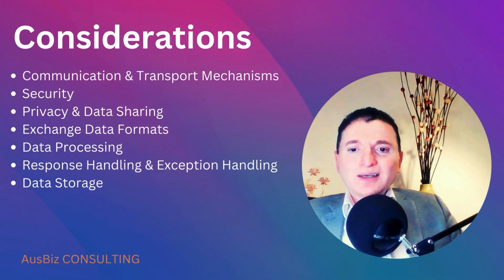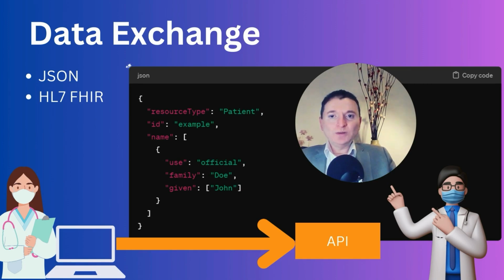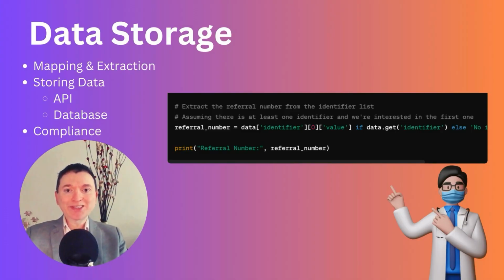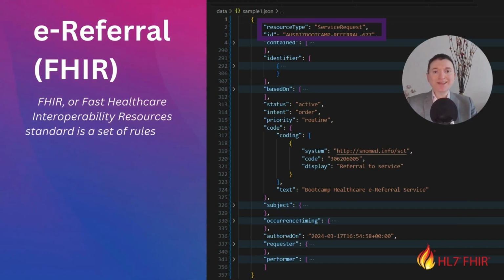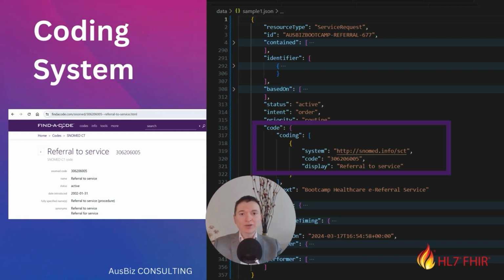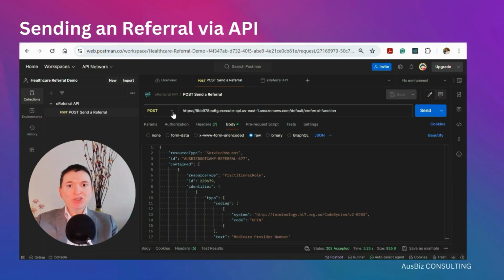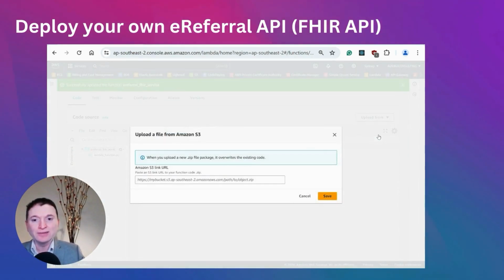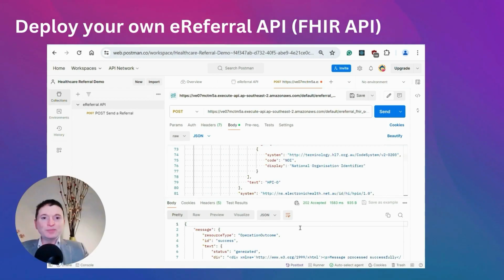In-Depth Guide to Data Pipelines with FHIR and AWS | Applied Python with AWS Bootcamp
This video tutorial is part of the Applied Python with AWS Bootcamp series presented by Callum Bir.

Dive deep into the world of data pipelines as we building a more sophisticated Python code that ingests and responses to  FHIR (Fast Healthcare Interoperability Resources) payload using AWS services like API Gateway and Lambda.

This video will guide you through the essentials of building robust data pipelines using modern REST APIs, focusing on healthcare referral systems.

What You'll Learn:

API Integration: How to connect REST APIs with a backend database using AWS Lambda and API Gateway.
Data Handling: Mapping, extracting, and storing data securely and efficiently using FHIR standards.
Practical Demonstration: Step-by-step creation of a functional data pipeline to handle electronic healthcare referrals using FHIR.